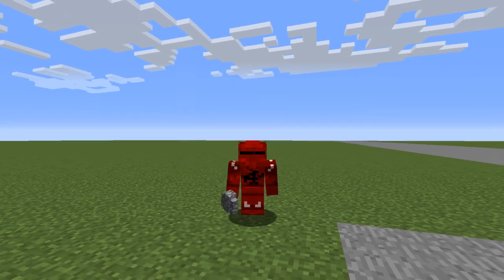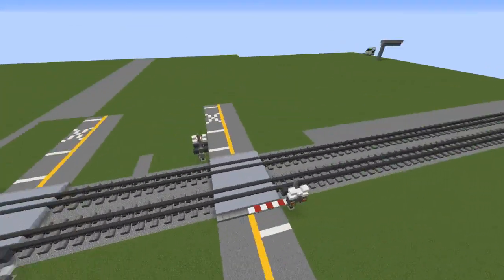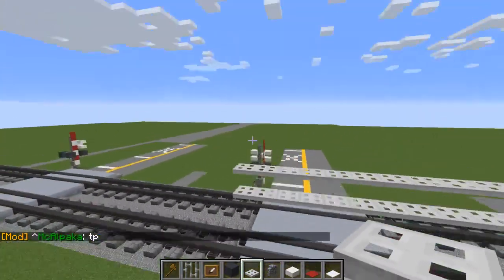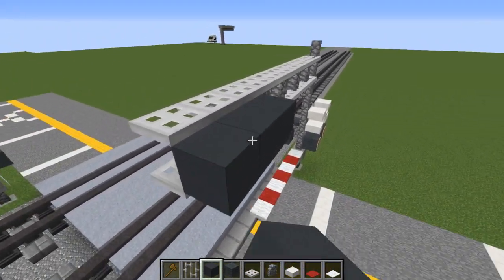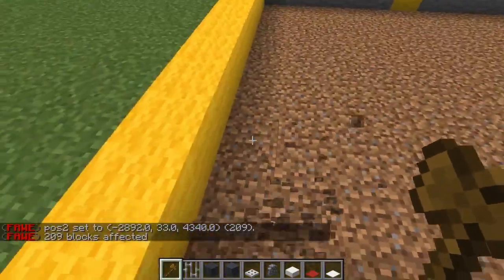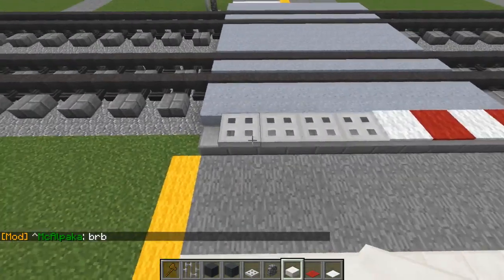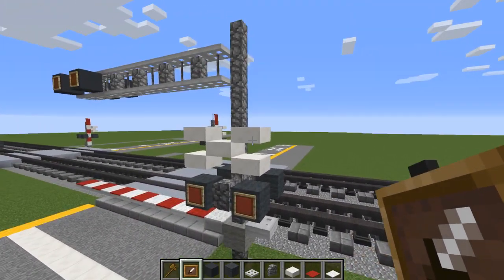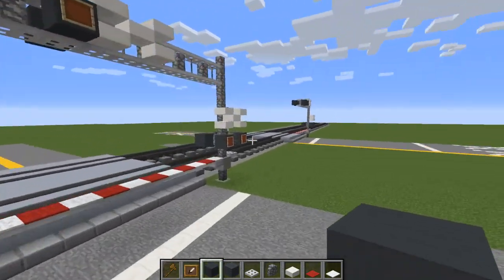Minecraft Cantilever Signal Railroad Crossing Tutorial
Learn how to build a Cantilever Signal on a Railroad Grade Crossing in Minecraft.